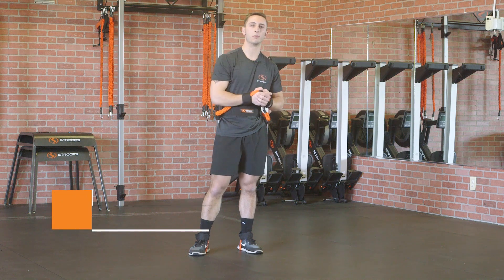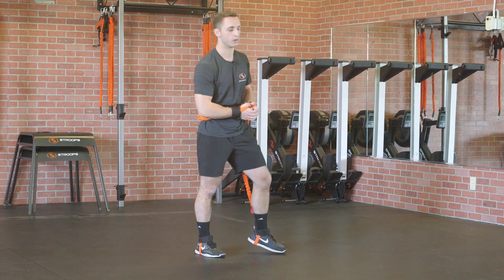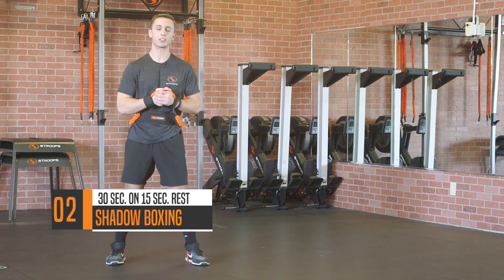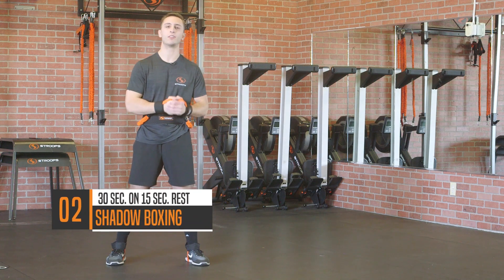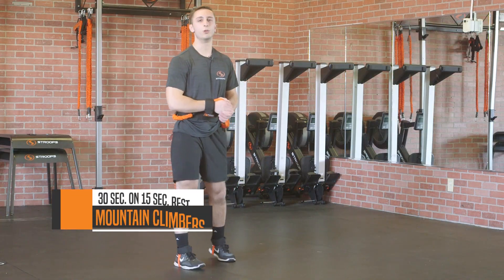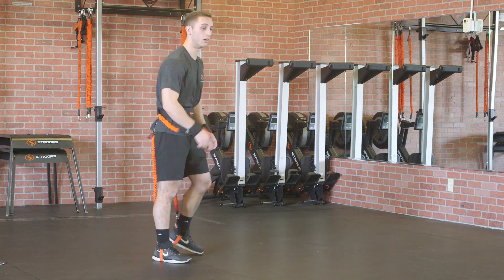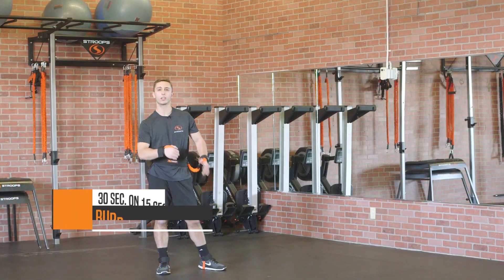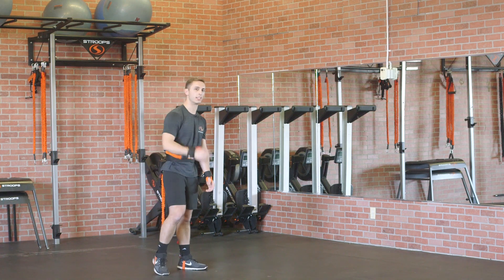Stroops - Striker // Workout of the Week Episode 22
EXERCISES:  (15 second rest between each exercise)
- Push-Ups  // 30 seconds
- Shadow Boxing // 30 seconds
- Mountain Climbers  // 30 seconds
- Burpees  // 30 seconds

5 rounds w/ a minute rest between each round